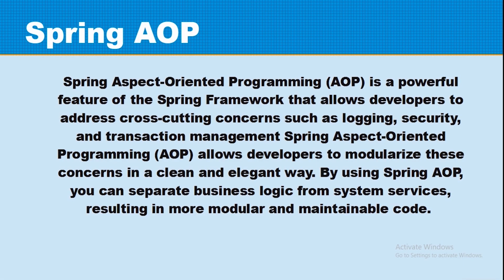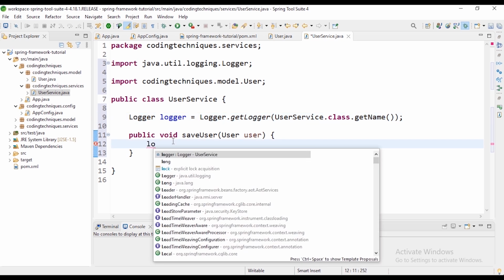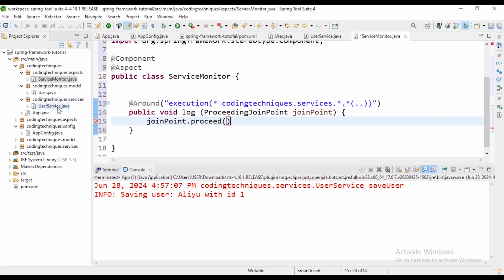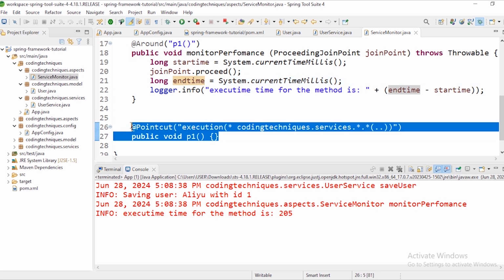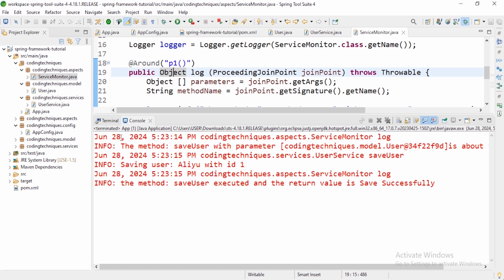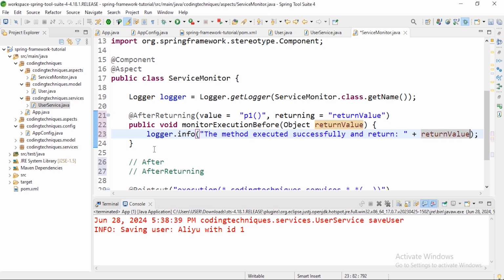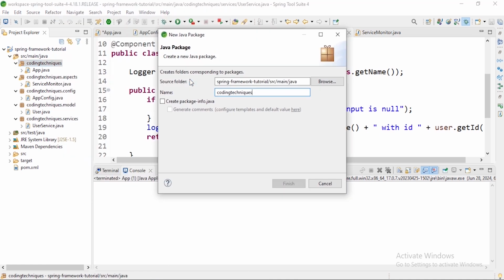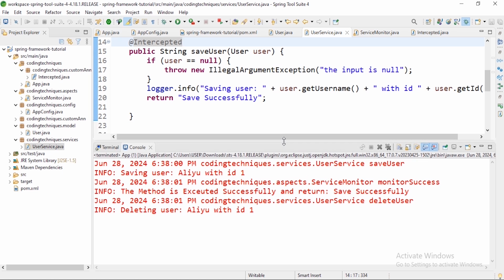Spring AOP | Spring Aspect Oriented Programming (AOP) Tutorial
Welcome to my comprehensive tutorial on the Spring AOP! Whether you’re a beginner looking to get started or an experienced developer aiming to enhance your skills, this video is designed just for you. Each video is crafted to provide clear, step-by-step instructions, practical tips, and insightful knowledge to help you master the Spring Spring ÀOP you will learn, What is Spring AOP, @Around Advice, altering intercepted method parameter and return value, @Before and @After Advice, @AfterReturning Advice, @AfterThrowing Advice, intercepting annotated method

Tutorial: Spring AOP
🚀 Timestamps:
    00:00 What is Spring AOP
    01:31 Key concept of spring AOP
    02:15 Different Types of Advice
    02:42 Using Around Advice
    22:20 Altering method parameter and return value
    30:21 @Before and @After Advice
    34:32 @AfterReturning Advice
    39:31 @AfterThrowing Advice
   43:47 intercepting annotated method

🔔 What You'll Learn:

1. What is Spring AOP
2. @Around Advice
3. altering intercepted method parameter and return value
4. @Before and @After Advice
5. @AfterReturning Advice
6. @AfterThrowing Advice
7. intercepting annotated method

    Comprehensive Coverage: Each video delves deep into essential topics